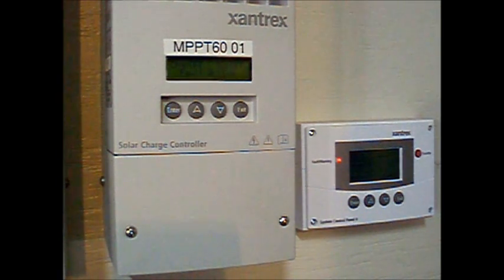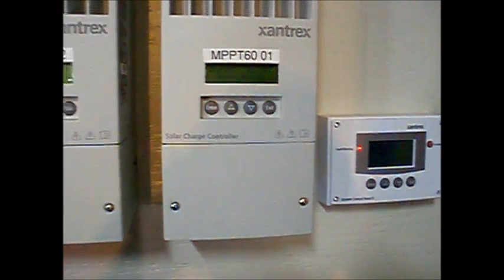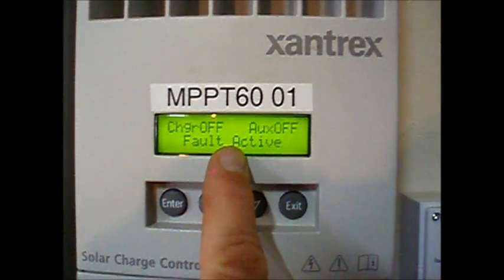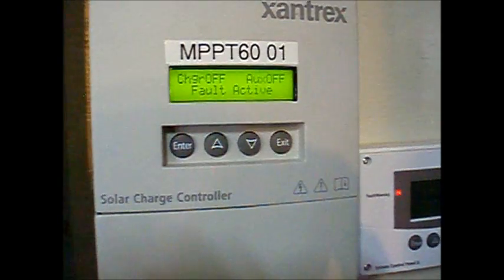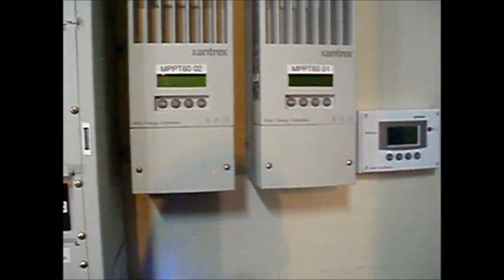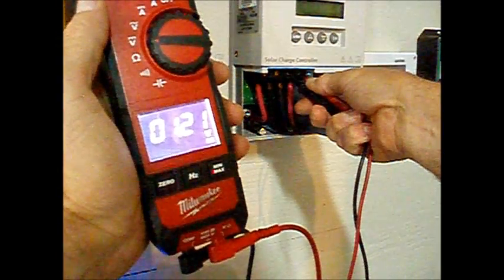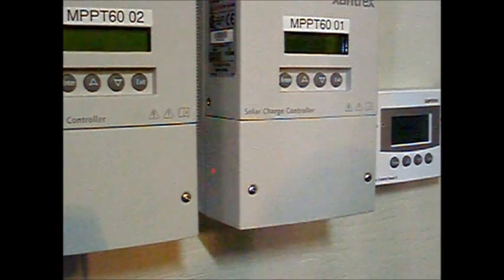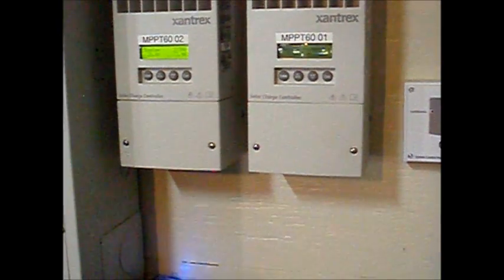Ground Fault Fuse Replacement in XW SCC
Replacing the Ground Fault Protection fuse in an Xantrex MPPT Solar Charge Controller.  Solar Technology Alabama, idosolar, Ron Holland